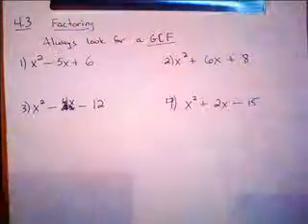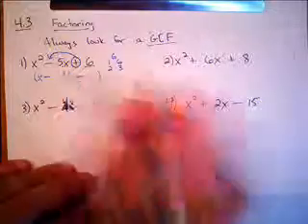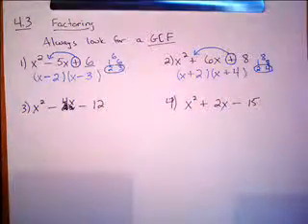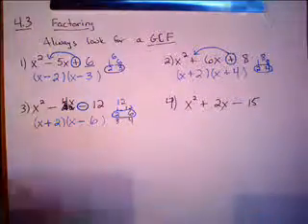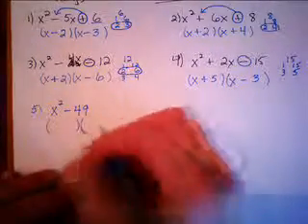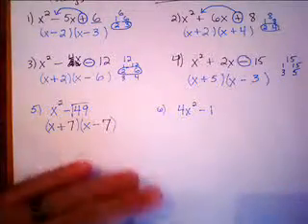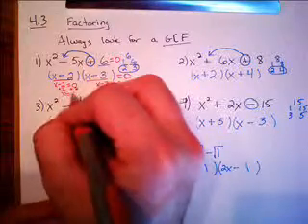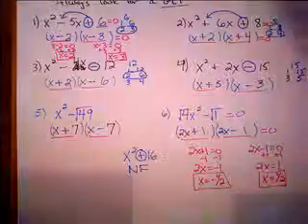Factoring Quadratic Equations (4.3)